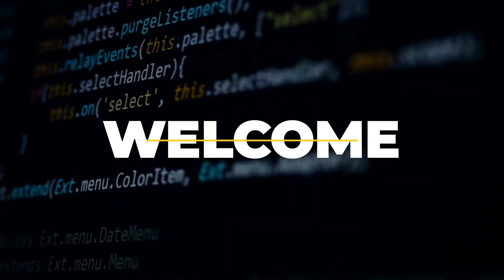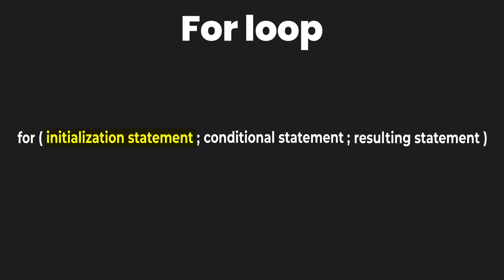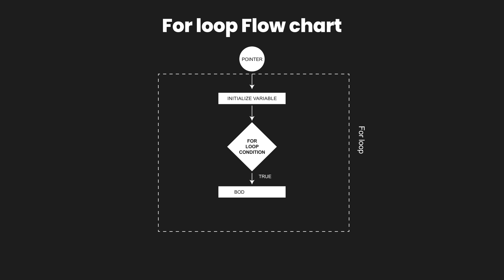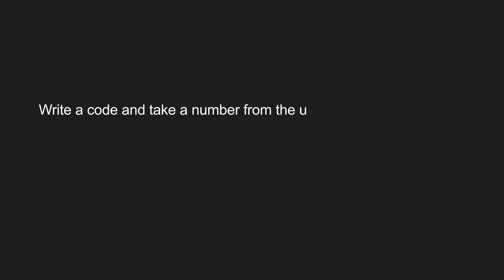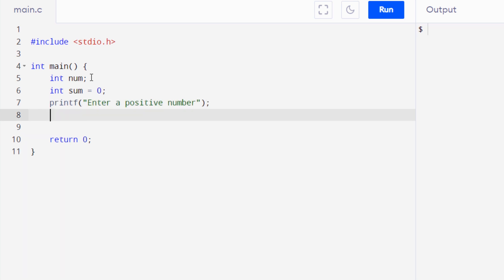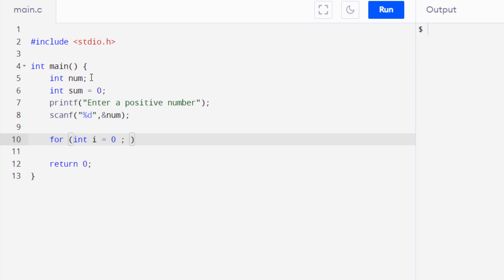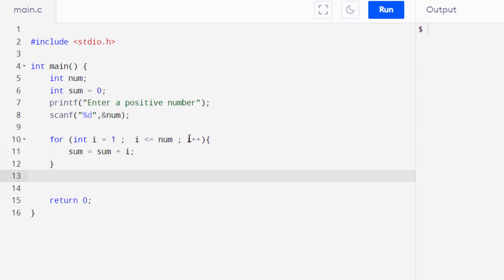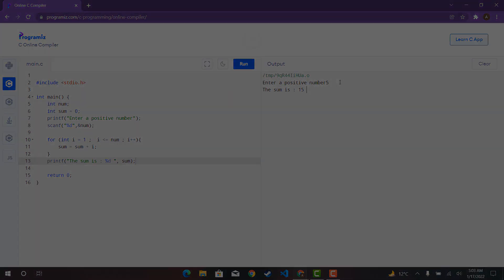For loop in C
In this video, We will discuss For Loop in C Programming Language.